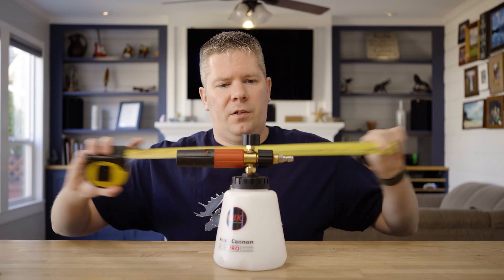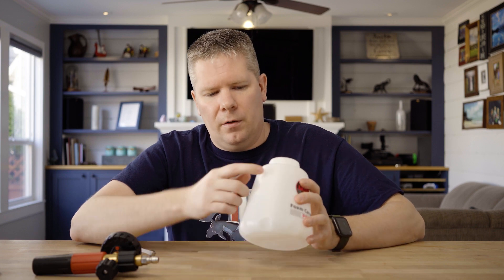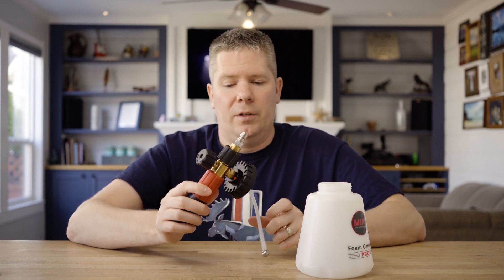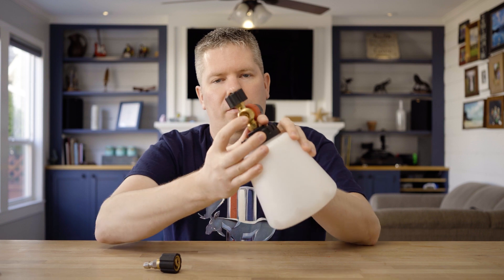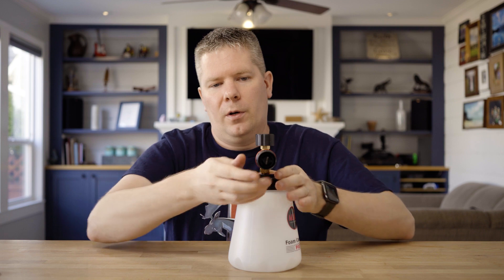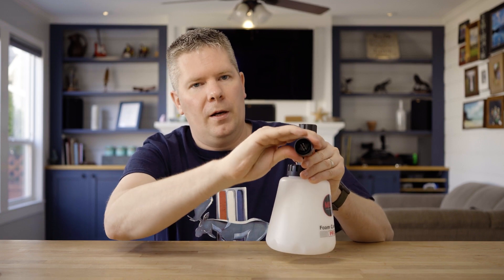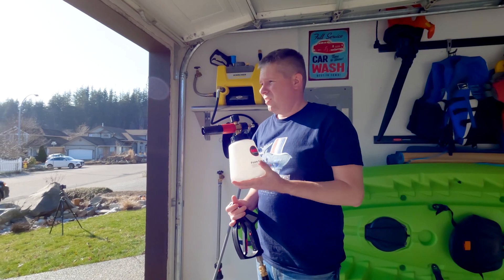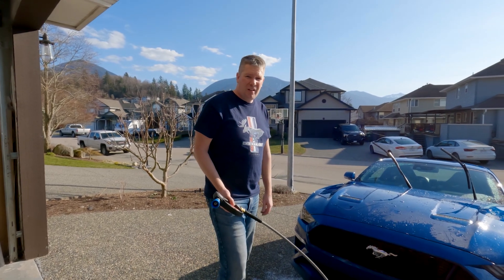MJJC Foam Cannon Pro V2: REVIEW and Why its the BEST for Car Detailing!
So is the MJJC Foam Cannon Pro 2.0 the BEST Foam Cannon on the Market? Is this the right tool for Car Detailing? Full REVIEW HERE!

Whether you are you are a professional or car enthusiast, the MJJC Foam Cannon Pro 2.0 delivers delivers amazing foam for any car detailing wash!!!

In this video we will cover pricing, build quality, mixing dilution and how to use a foam cannon on the fine 2022 Mustang GT!

The build quality is strong and reliable. With the wide base, the foam canon does not fall over like the competition. With a pre-installed 1.25mm orifice, the foam canon will work right out of the box. A 1.1mm orifice does come with the package along with some replacement filters.

I personally like using Chemical Guys Mr. Pink for my car wash soap product. I use about 3 oz of product for each foam detailing wash.

For additional MJJC product and info, check out their channel; @MJJCvideo

For all the products used in the video, check out the full detailed shopping list below.
US Residents Shopping List
MJJC Foam Cannon Pro 2.0;

Other options to consider
MTM Hydro PF22.2 Foam Cannon;
Chemical Guys Foam Cannon;
Chemical Guys Big Mouth Foam Cannon;

Mr. Pink Foaming Car Wash;

MTM Hydro Acqualine SGS35 Pressure Washer Car Wash Sprayer Gun;
MTM Hydro Pressure Washer 20” Extension Wand and SGS28 Spray Gun Kit;

MTM Hydro SGS28 Spray Gun with Stainless QC's Installed;
Video Contents

0:00 - Intro
0:19 - Why a Foam Cannon?
1:03 - Pricing & Competition
2:01 - Dimensions
2:16 - Build of Unit
5:58 - Set up
8:09 - Demo
9:43 - Conclusion
Gear Used
Sony A6500;
GoPro 10;
Rode Video Micro;
Like the Music? Want to use it in your next Video? Check it out here;